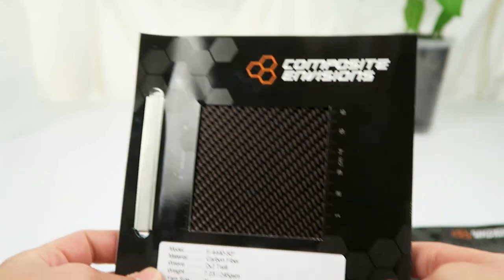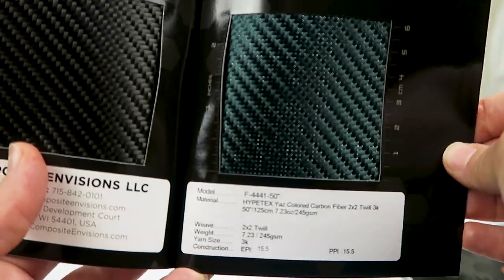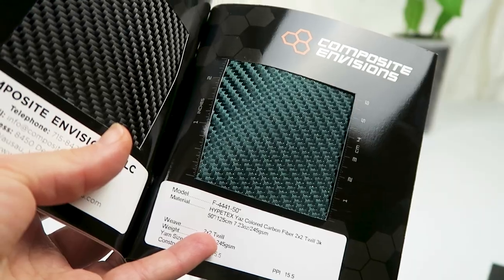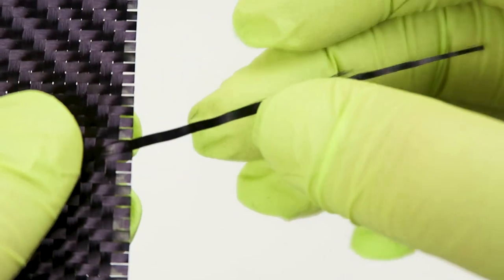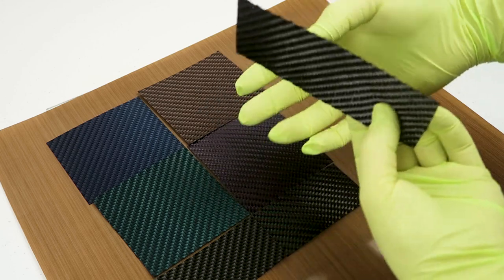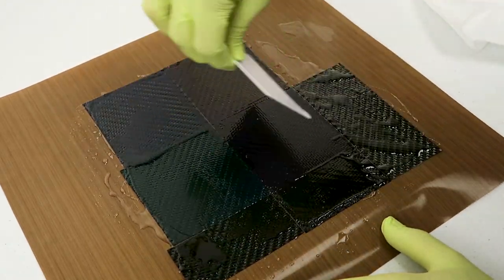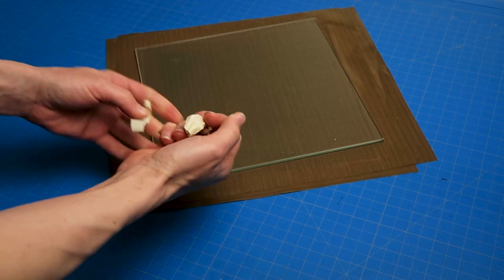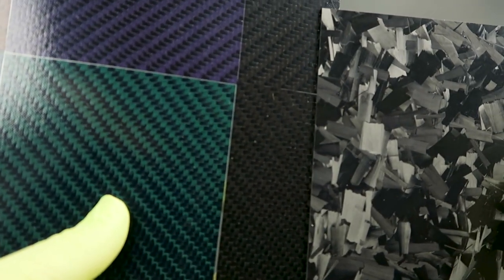Colored Carbon Fiber Review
Comparison of HYPETEX carbon fiber colors plus practical test using epoxy resin to create a cured sheet of all colors compared to standard 2x2 twill carbon fiber.
▶▶▶ Supplies◀◀◀
Mini Heat Gun
Rotary Cutting Set

Recorded on Canon Powershot G7X